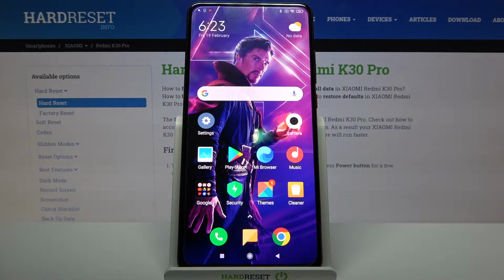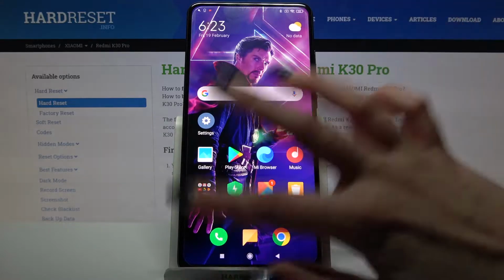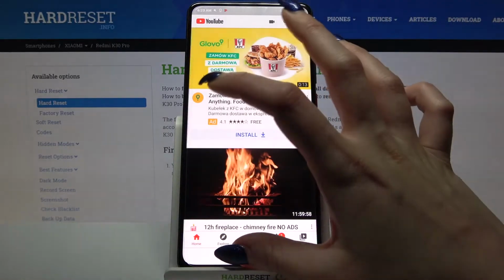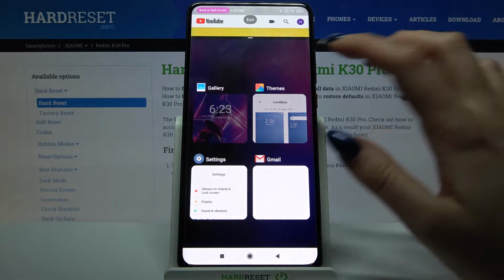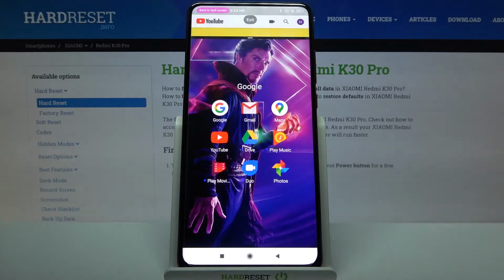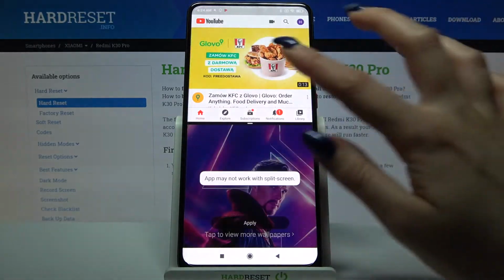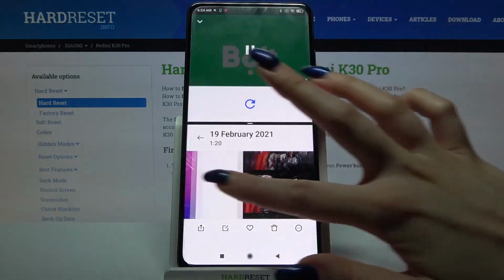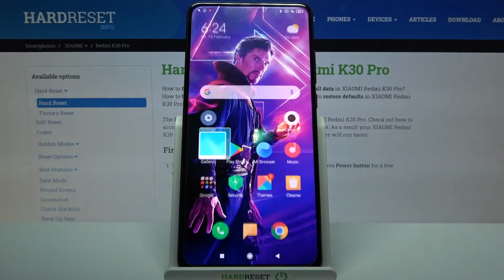How to Enter Split Screen in XIAOMI Redmi K30 Pro - Dual Screen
Learn more info about XIAOMI Redmi K30 Pro:
Let's open this tutorial if you want to know how to run two apps on one screen in XIAOMI Redmi K30 Pro. We will show you how to activate split-screen mode on XIAOMI Redmi K30 Pro. Let's follow our instructions and run two different apps on one screen in XIAOMI device, we will show you how to adjust screens and how to close that mode.